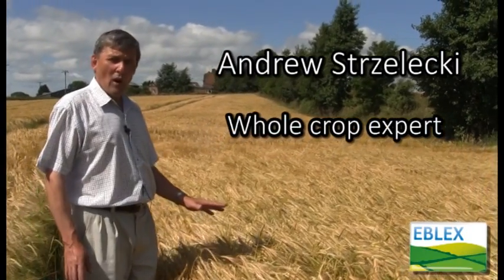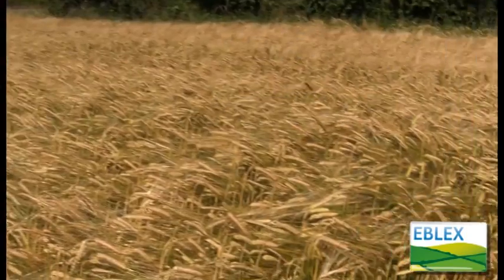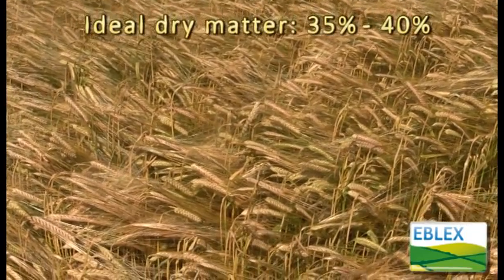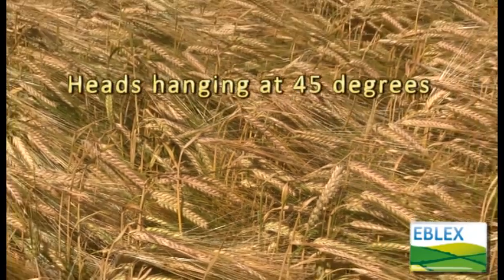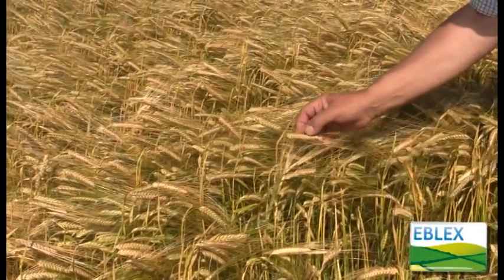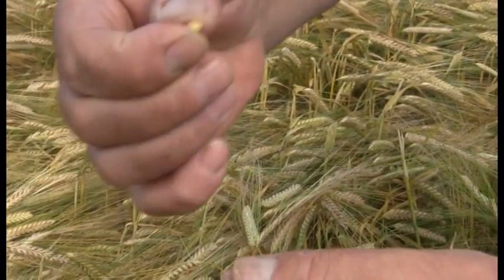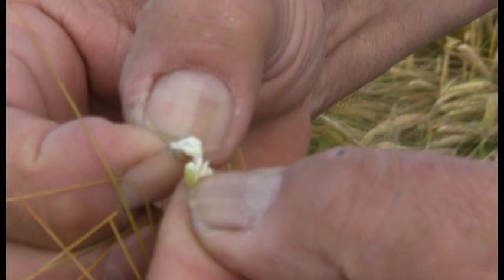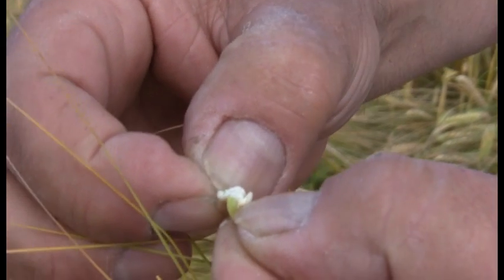When to harvest wholecrop spring barley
Wholecrop expert, Andrew Strzelecki, demonstrates what farmers should look for when they want to harvest wholecrop spring barley.

He demonstrates how you can identify the right stage for harvesting wholecrop by looking at the colour of the barley, the dry matter and the grain texture.